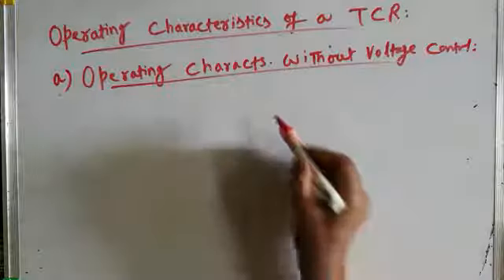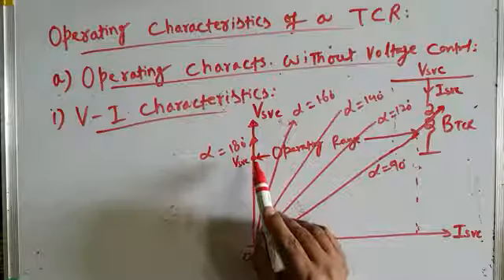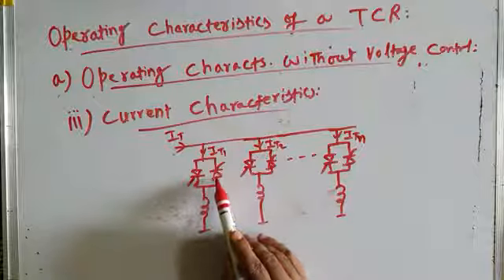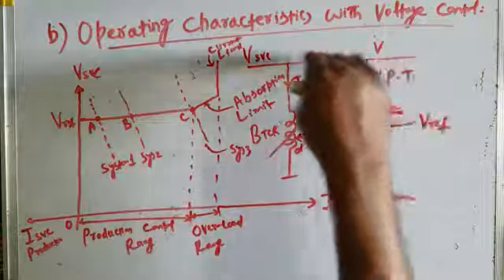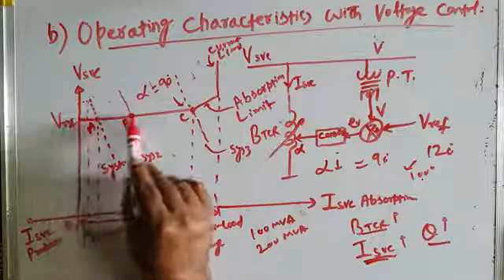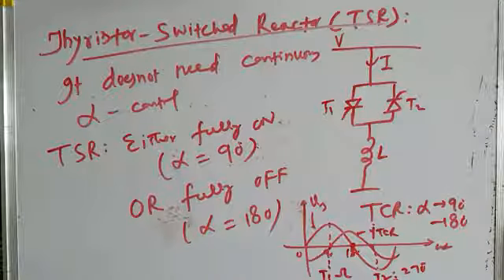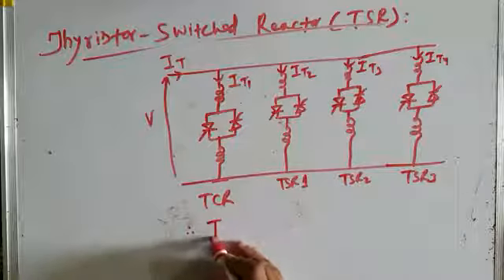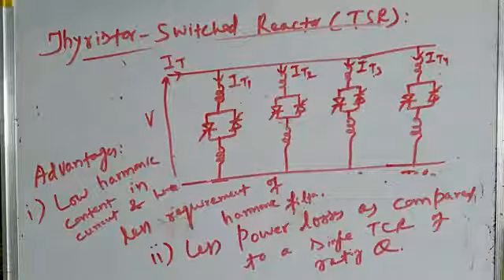L14_TCR Characteristics and TSR